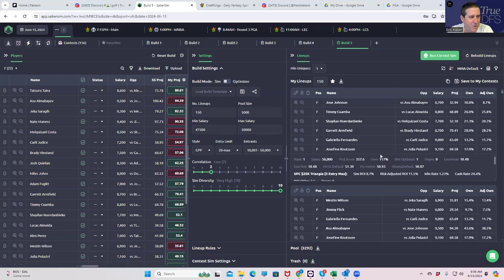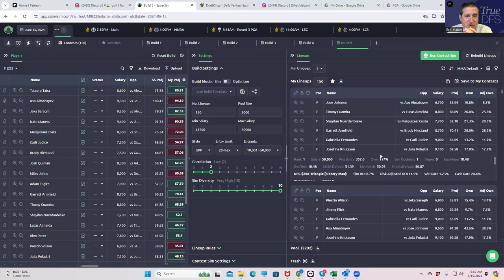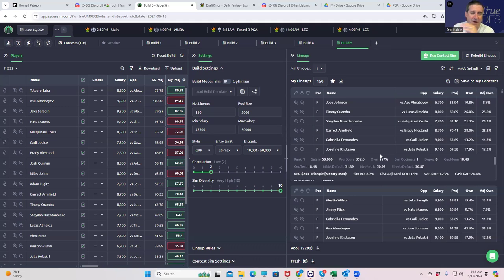UFC ADVANCED? LINEUP CONSTRUCTION FOR JUNE 15, 2024